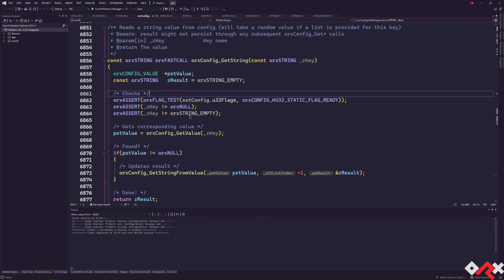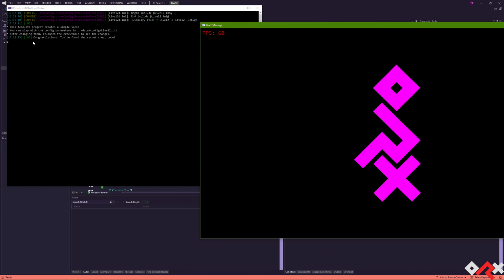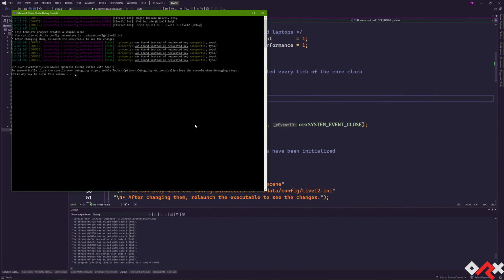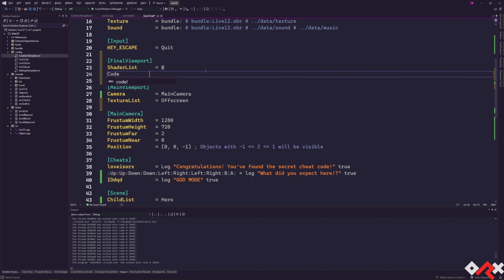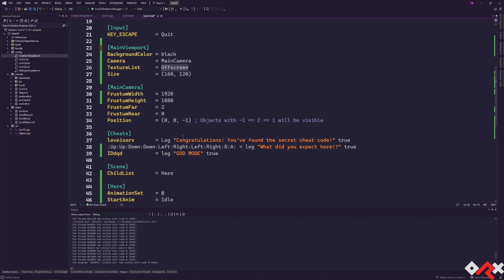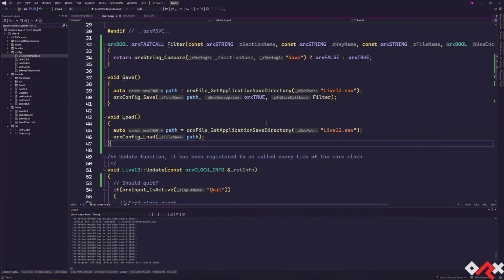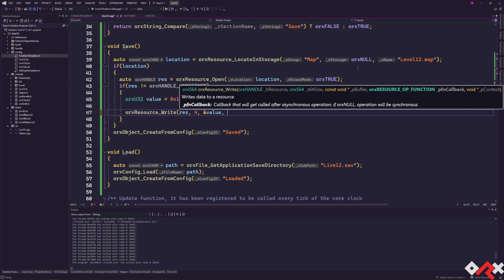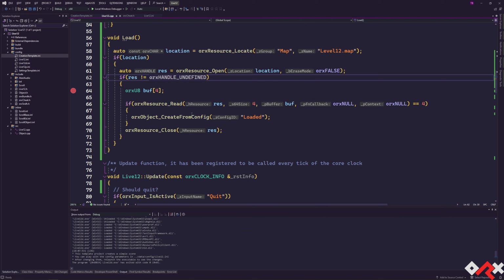Orx Live Session #12 - Fixed Resolution, Saves & Recent Features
Today's about rendering at a fixed resolution, cheat codes, save files and recent features:
- Atari ST SNDH music format support
- New cheat codes extension
- Enabling/Disabling typo checks for config properties
- The Config.GetSystem command
- Conditional config includes (debug, multi-platform, etc.)
- Rendering at a fixed internal resolution
- Using the Config module for saving/loading save games
- Using the Resource module for manual (binary) serialization (maps, etc.)

Chapters:
0:00:00 Intro

Credits:
The following assets were used during this live session:
- James Pond 2 - Codename: RoboCod Atari ST soundtrack by Richard Joseph